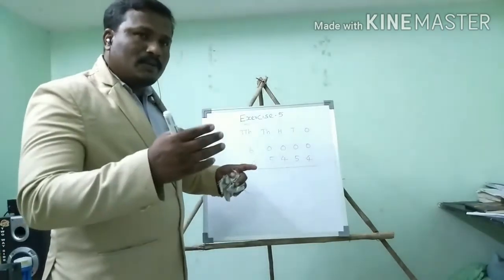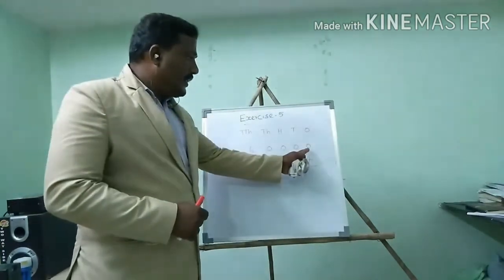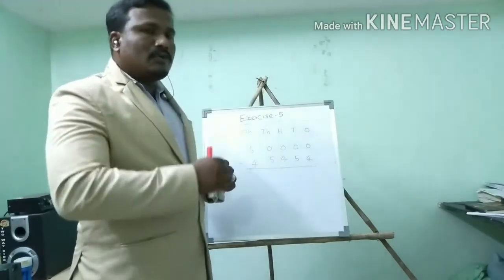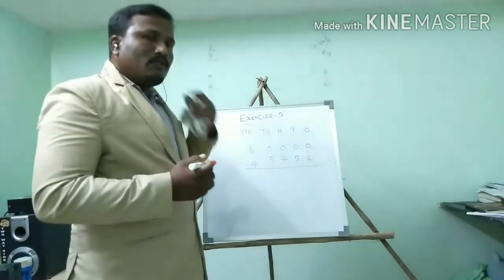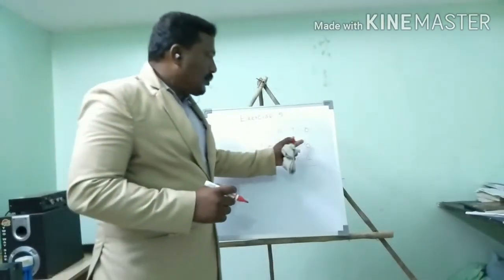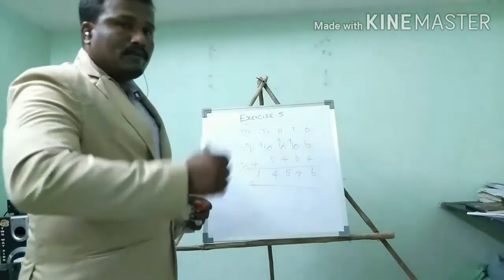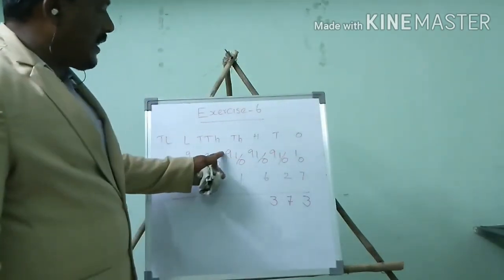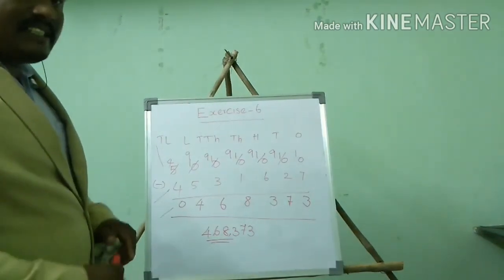4th STD lesson 3.4